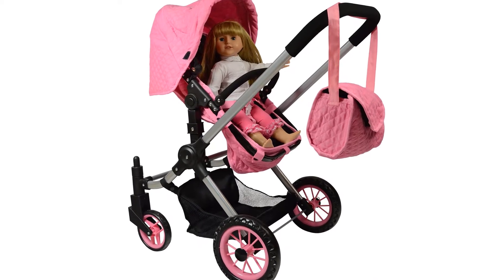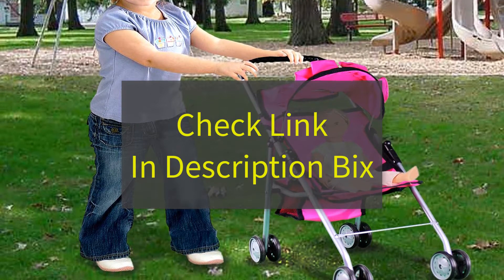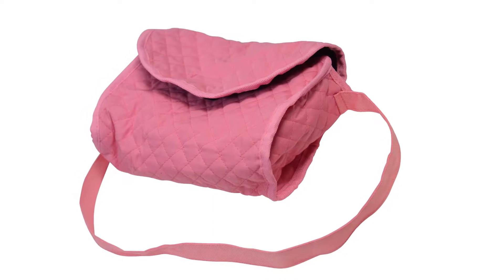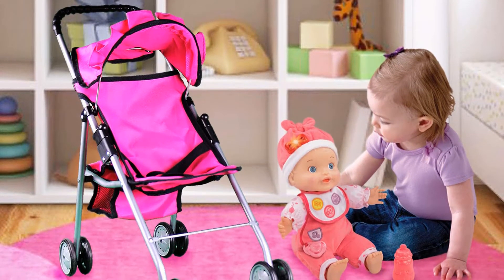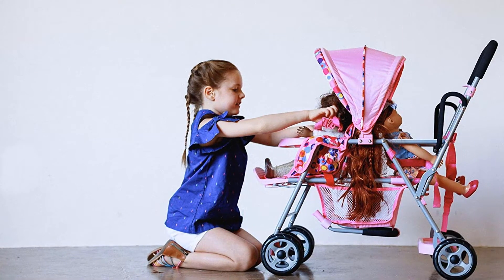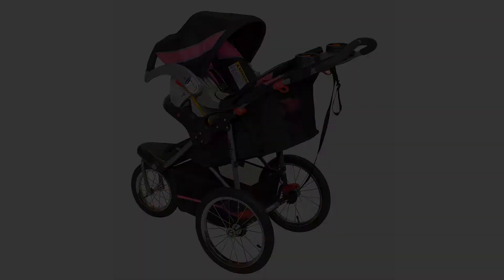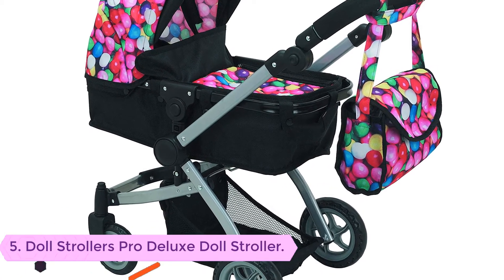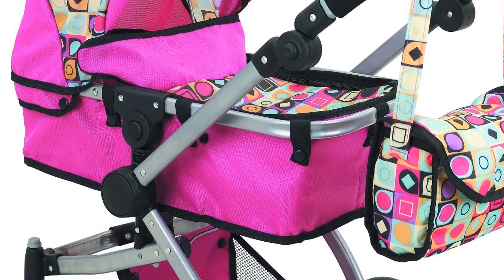Top 5 Best Baby Strollers in 2021 Reviews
Top 5 Best Baby Strollers in 2020 Reviews

1. Pink Convertible Doll Stroller

2.Mommy & Me 9318 My First Doll Baby Stroller

3.Joovy Toy Doll Caboose Tandem Stroller

4.Baby Trend Expedition LX Stroller

5. Doll Strollers Pro Deluxe Doll Stroller

travel system strollers reviews
best strollers 2019,
best strollers,

if you need Slide show, product review, Promotional video,

Others Videos...